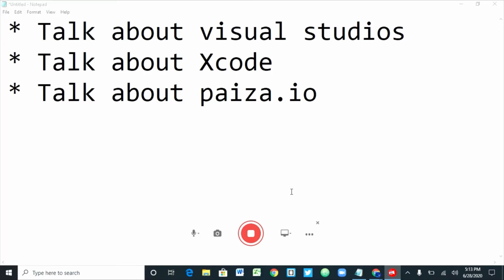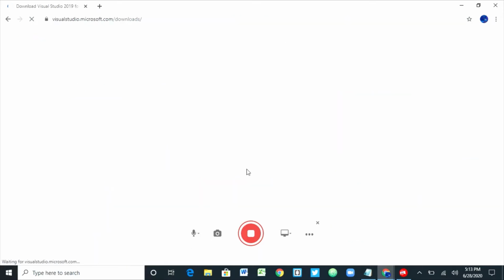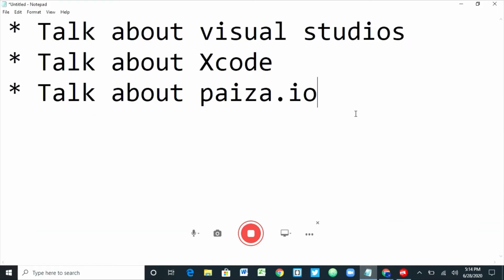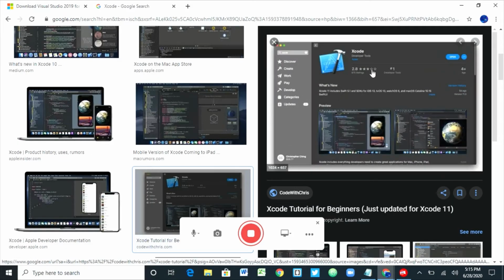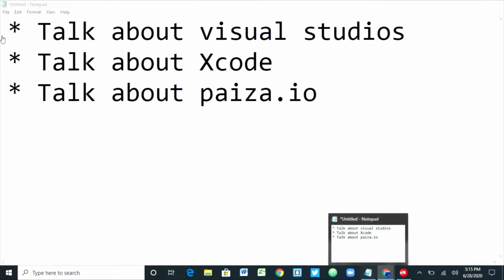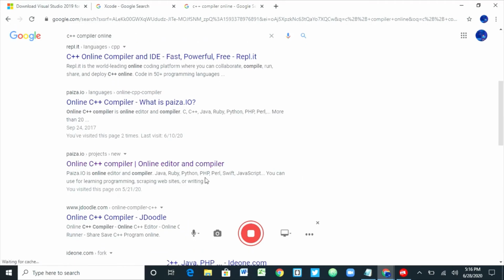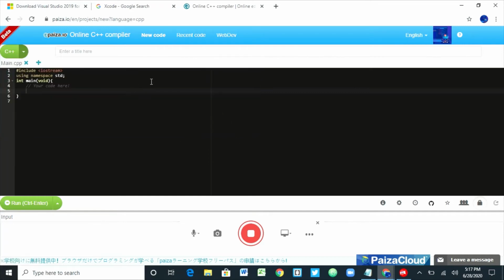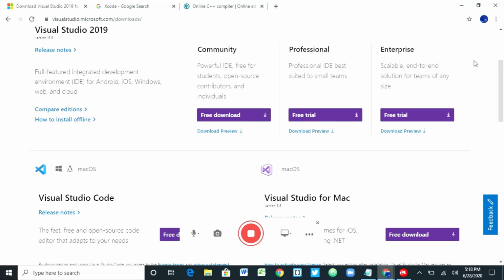Learn C++ Part 1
Part One of the series learn C++